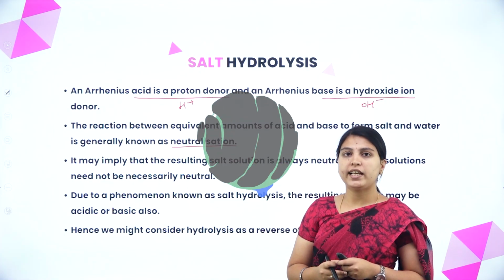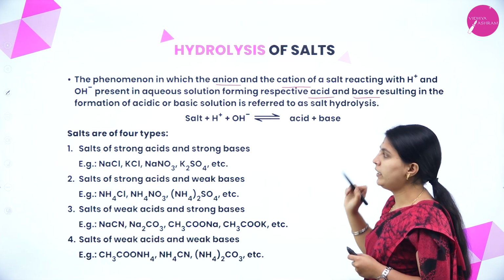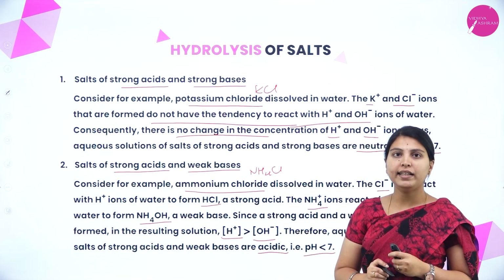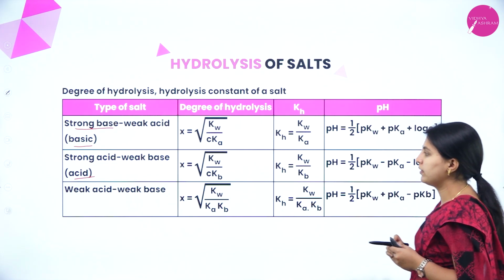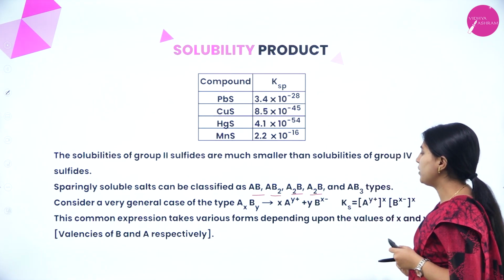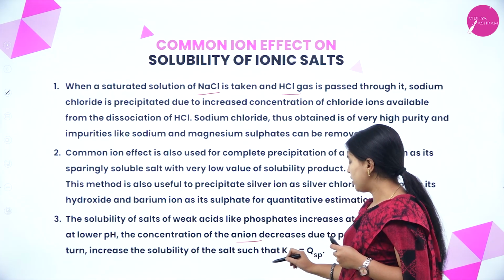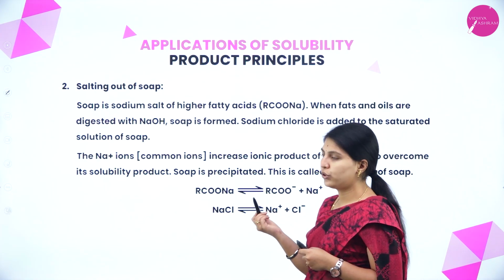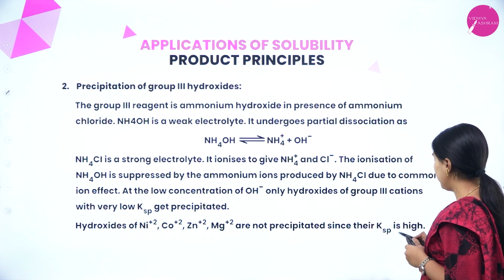DAY 53 | CHEMISTRY | I PUC | CHEMICAL EQUILIBRIUM | L8